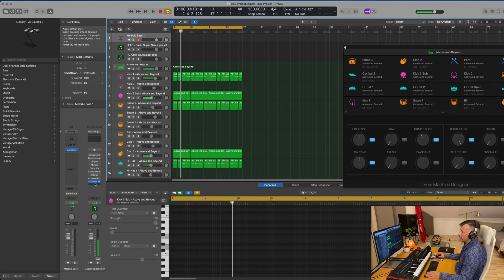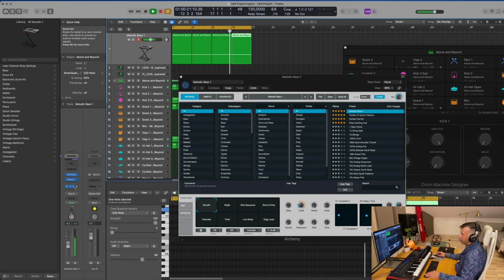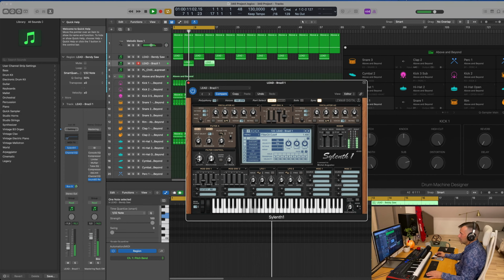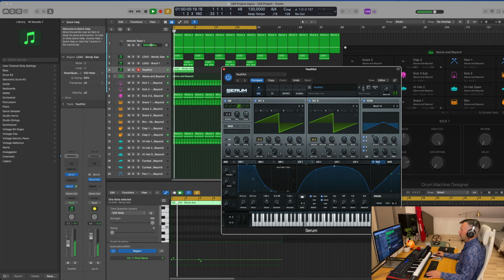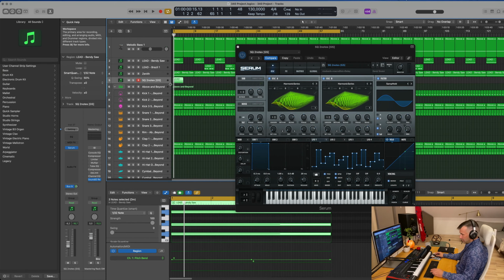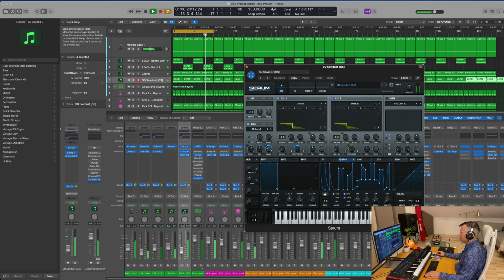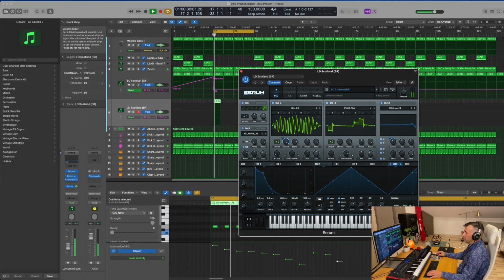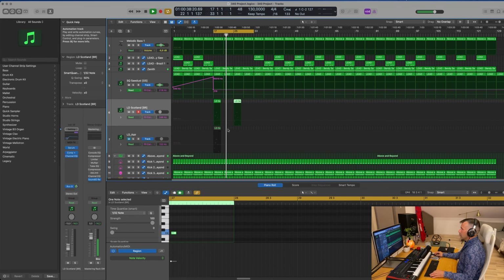How to Make Trance Like Markus Schulz | Live Music Production Tutorial #340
How To Make Trance Like Markus Schulz | Ableton Template, Logic Pro X Project, FL Studio FLP

How To Make Trance Like Markus Schulz:
Join us for this free live tutorial and explore our dedicated template for Logic Pro, Ableton, FL Studio, or dive into the sample pack from the session to practice what you've learned. Our Live Electronic Music Tutorials offer everyone the opportunity to learn music production at their own pace, anytime and anywhere. Unlock the secrets of electronic music now.

Episode 340: Crafting Trance in the Style of Markus Schulz

In episode 340, we’re diving deep into the world of trance, paying homage to the legendary DJ and producer Markus Schulz. Expect a big, bold bassline, raw, edgy percussion, and all the signature elements that define the Markus Schulz sound. Watch as we compose every element in real-time, from the bass to individual drum channels and effects. By the end of this tutorial, you'll have a comprehensive understanding of how to craft a track with the distinct Markus Schulz vibe.

🎥 Chapters:

0:00 Introduction
1:41 Starting with a Simple Trance Beat
3:35 Recording a Deep Tech Trance Bassline with Alchemy Synth
8:00 Creating a Top Pad with Pitch Bend Automation
10:16 Crafting a Plucked Sequence with Sylenth1
14:30 Designing a Background Pad with Serum Synth
17:47 Enhancing the Groove with Additional Percussion in Drum Machine Designer
23:30 Discovering an Exciting Trance Sequence in Serum
30:48 Recording a Lead with Serum Synth
35:55 Developing a Chord/Key Progression
36:34 Final Thoughts

Follow us for discounts and promotions:

🎧 Check Out Mikas Music:

Explore Our Network:

May the sounds inspire your creative journey!